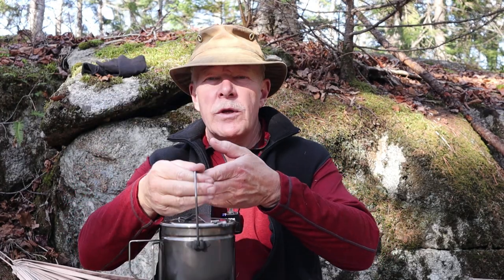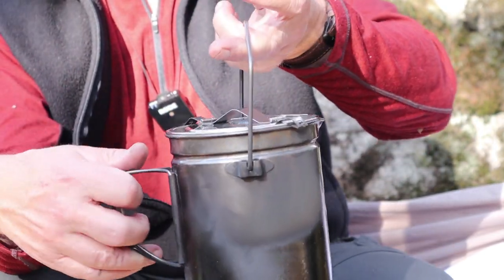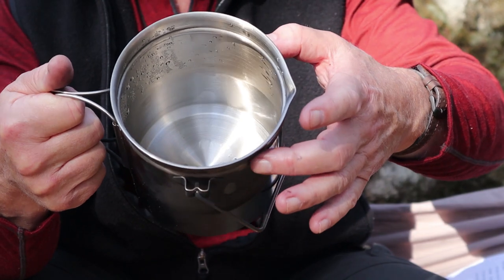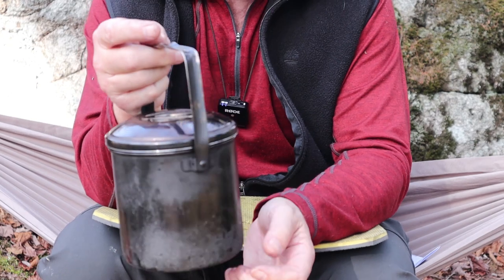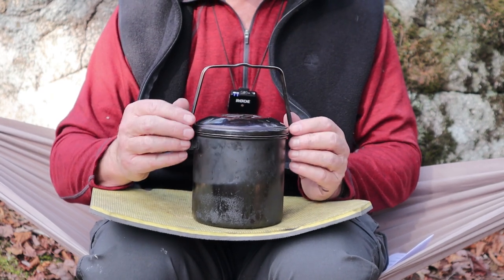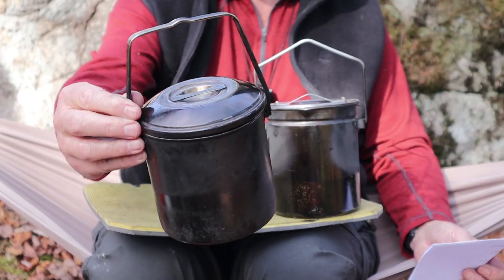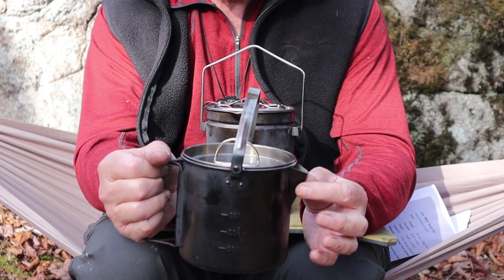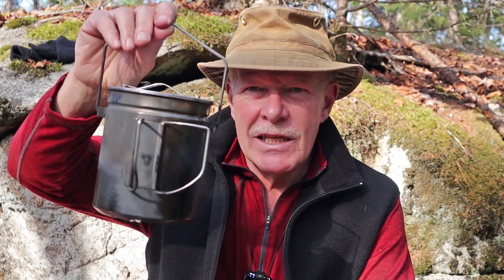Fire Maple 1.2L Bush Pot - Is this the Perfect Billy?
Fire Maple "Antarcti" 1.2L “Billy” Bush Pot
Specs
Weight:  1lb 1oz / 478g (with steamer)
                13.8oz / 391g (without steamer)
Diameter  4.72” / 12cm
Height  5.62” / 14.3cm
Capacity:  1.2L / 40.5oz (actual is 1.4L)
Material 4-gauge 18-8 stainless steel

Features
lockable lid for easy handling and safe pouring.
Stand up, removable bail
Butterfly handles
Easy access lid loop
Formed pour spout
Steamer basket